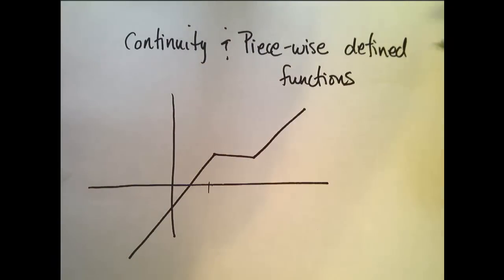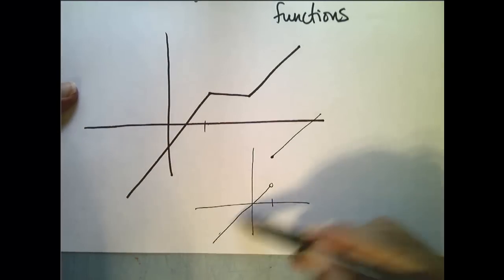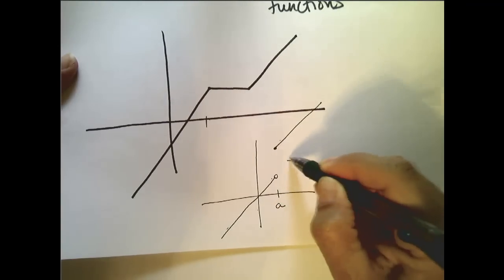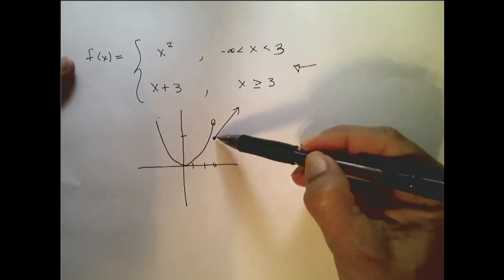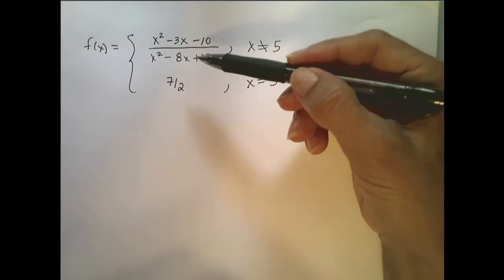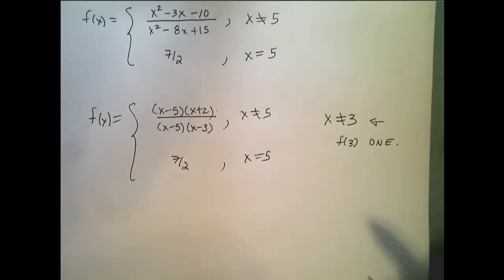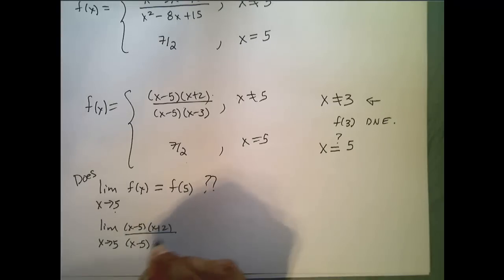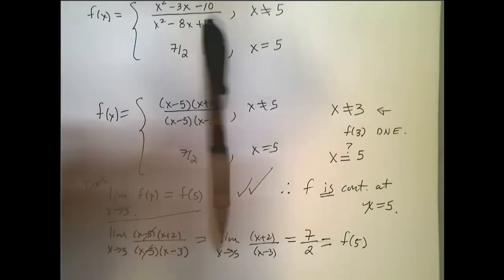Continuity and Piecewise Functions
Determining continuity of a piecewise defined function